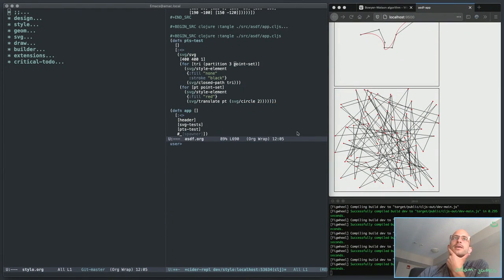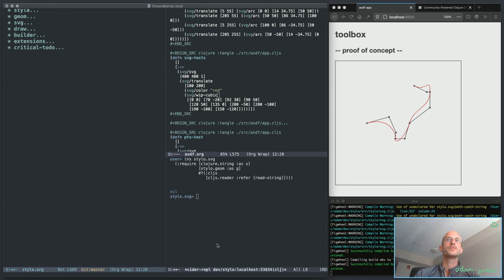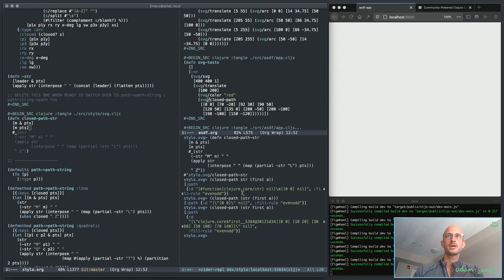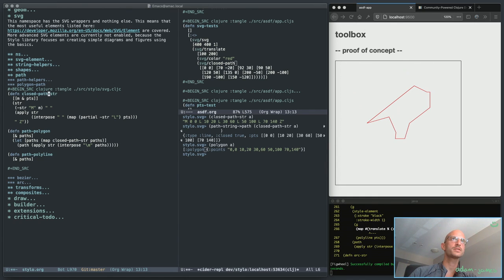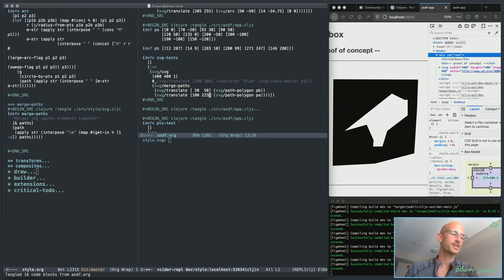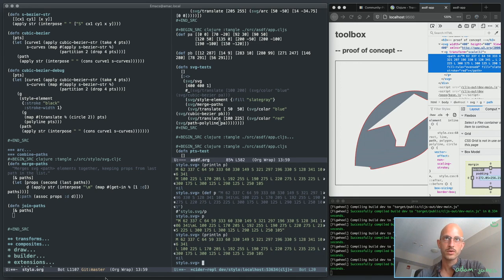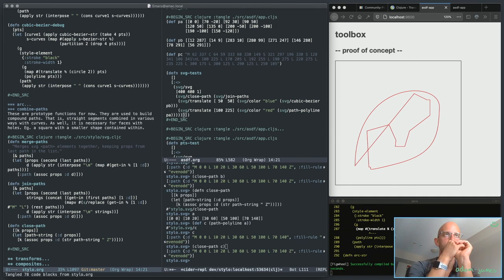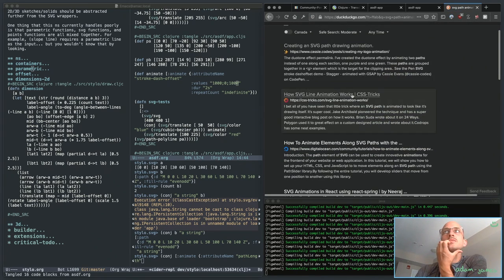Clojure dev. VOD 49